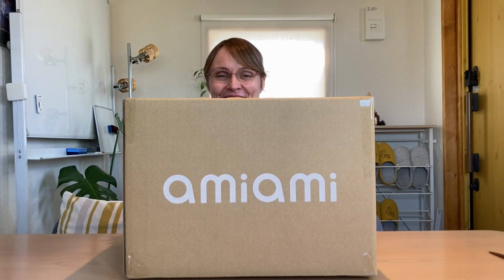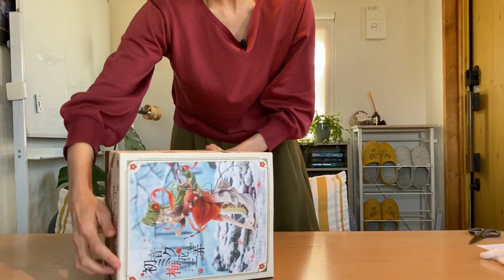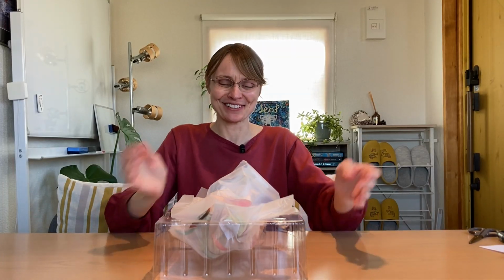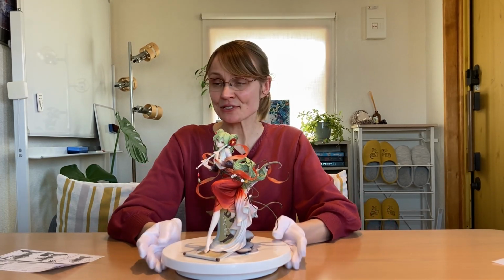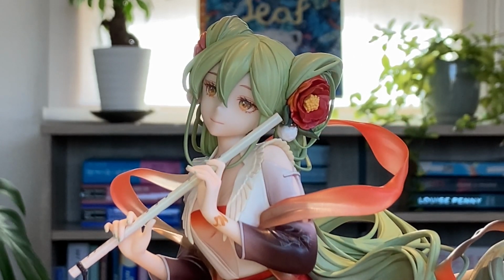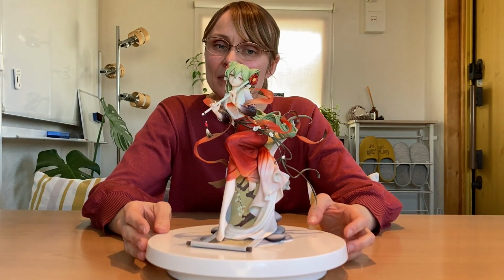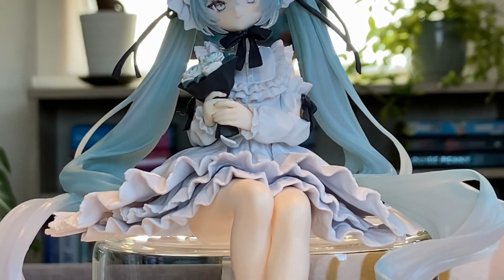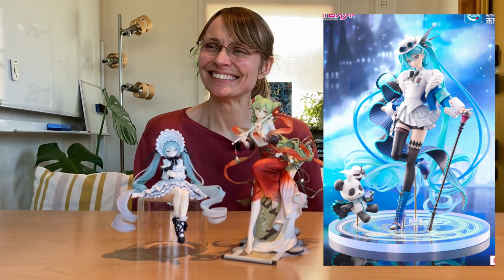Hatsune Miku Meihua Sannong Figure Unboxing and Review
In this week’s video, we’ll be unboxing (what should have been) our very first Miku figure! “Hatsune Miku Meihua Sannong” is a beautiful 1/7 scale figure from Good Smile Arts Shanghai. I finally gave in and preordered her only a few weeks before her release, and I’m so happy I did; she is absolutely gorgeous and virtually assembly-free! At the end of the video, we’ll also introduce the “true” first Miku – a FuRyu noodle stopper I picked up while waiting for our girl to arrive.

Follow our growing collection on MFC!

Figures mentioned in this video:
Vocaloid - Hatsune Miku - 1/7 - Meihua Sannong Ver. (Good Smile Arts Shanghai, Good Smile Company)

Piapro Characters - Hatsune Miku - Noodle Stopper Figure - Vintage Doll (FuRyu)

Vocaloid - Hatsune Miku - 1/7 - Shimian Maifu Ver. (Good Smile Company)

Piapro Characters - Hatsune Miku - Takene - F:Nex - 1/7 - Miku With You 2025 Ver. (FuRyu)

Genshin Impact - Citlali - 1/8 - Obsidian Opalstar Ver. (Myethos)

【箫Xiao】《梅花三弄》Music describing plum blossom in ancient China宋代装束|簪花Costumes of Song Dynasty

Timestamps:
00:0 – Intro
00:01:54 – Unboxing
00:02:40 – Box
00:06:34 – Blister Pack
00:07:22 – Instructions
00:08:59 – First Impressions
00:10:56 – Sash Assembly
00:12:51 – Ribbon Assembly
00:14:10 – Full Figure
00:15:59 – Face and Hair
00:18:05 – Skirt and Accessories
00:20:19 – Feet and Base
00:21:35 – Final Thoughts
00:24:35 – Surprise Miku!
00:25:58 – Face and Eyes
00:27:06 – Dress Details
00:28:14 – Twin Tails
00:30:29 – Future Miku Collection?
00:32:02 – Upcoming Video Announcement!